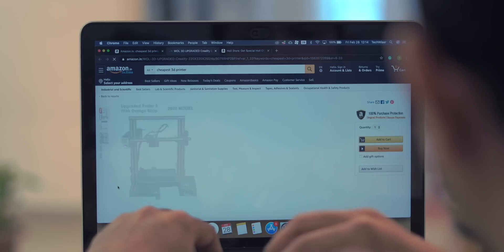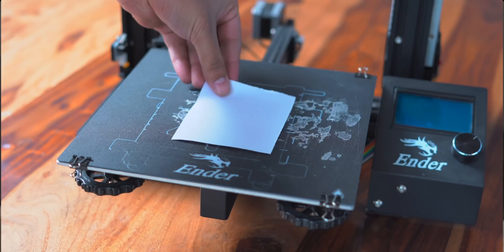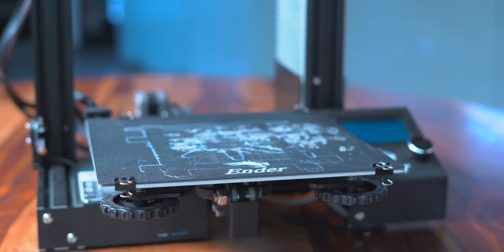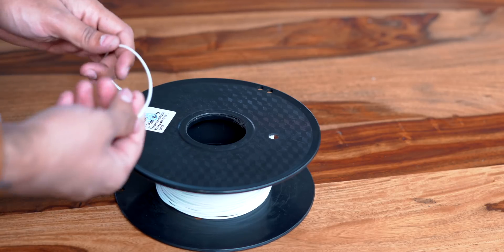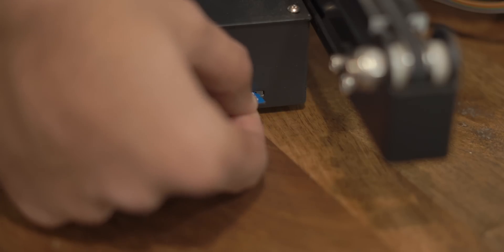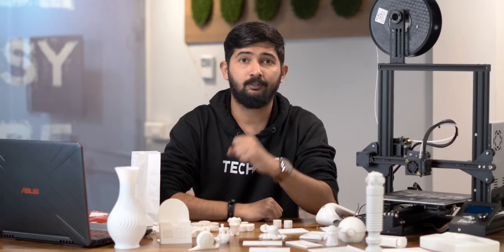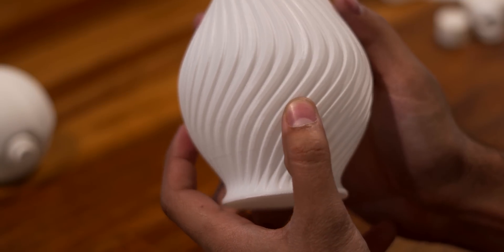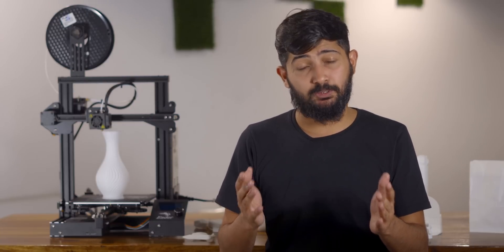I Used The Cheapest 3D Printer on Amazon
In this video, we find out if we can get decent 3D prints with the least amount of investment.

Useful links

Creality Ender 3 on Amazon